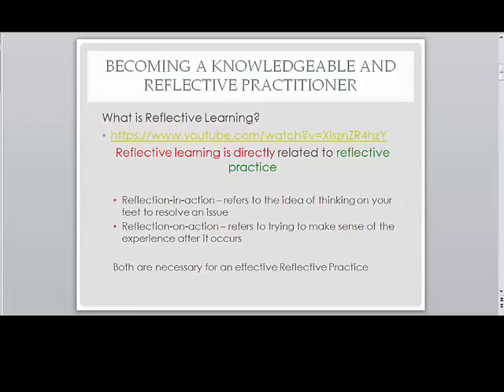EARL 4 module 7 video 1 Becoming a Reflective Practitioner